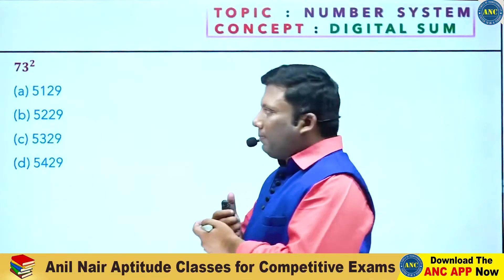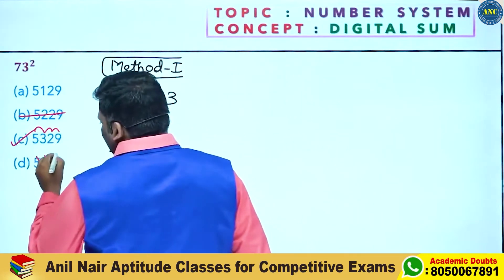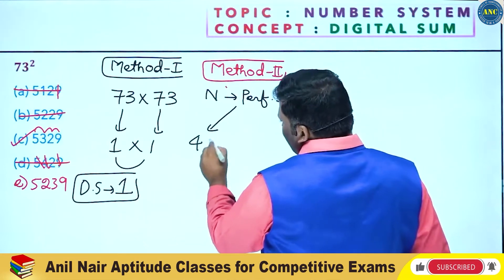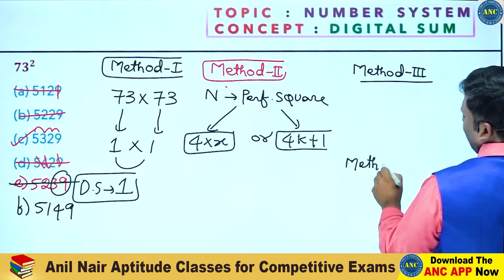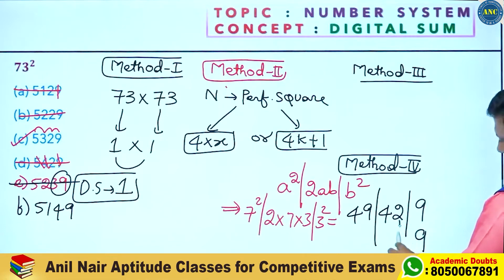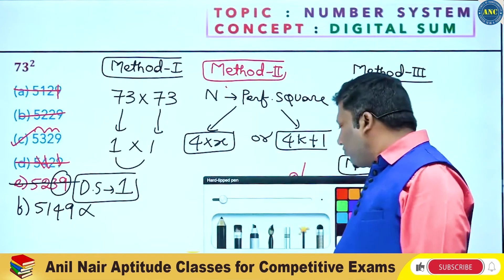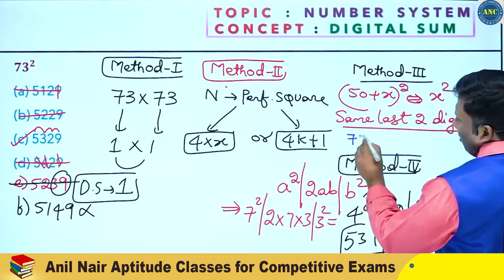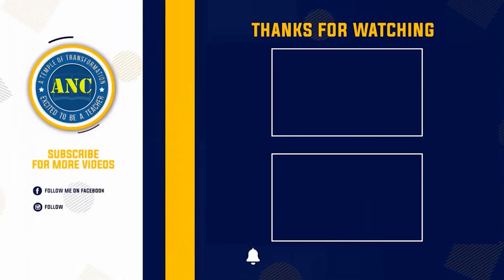ఈ టాపిక్ నుంచి వచ్చే మార్కులు మిస్ కాకుండా ఉండాలంటే | Digital Sum Problem In Telugu | Anil Nair